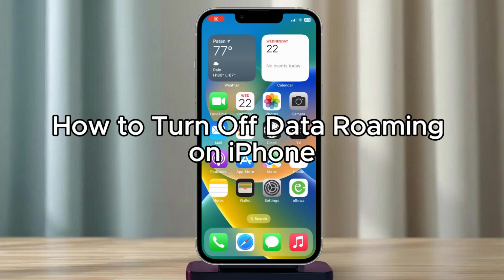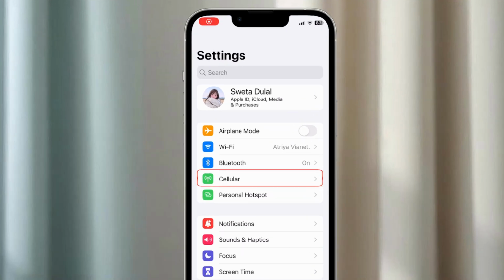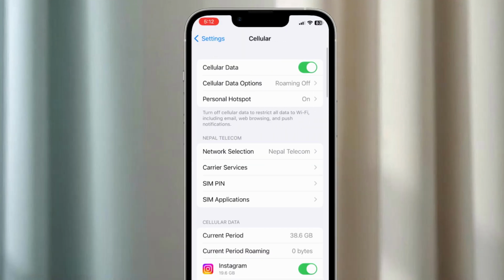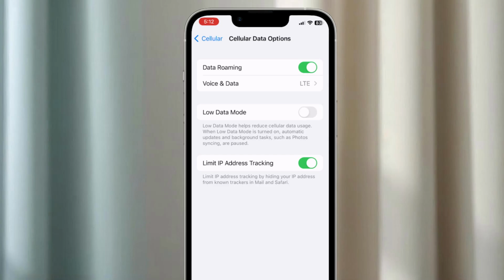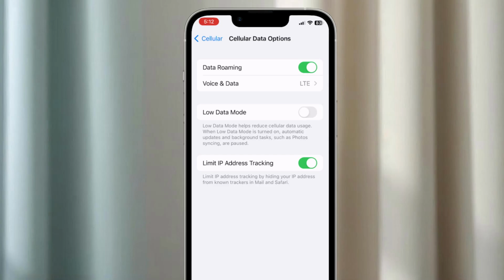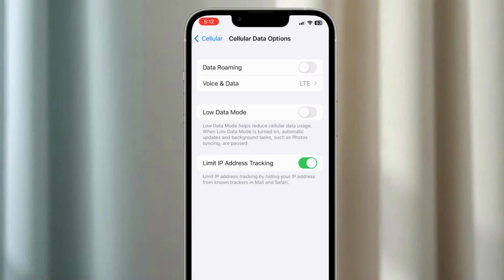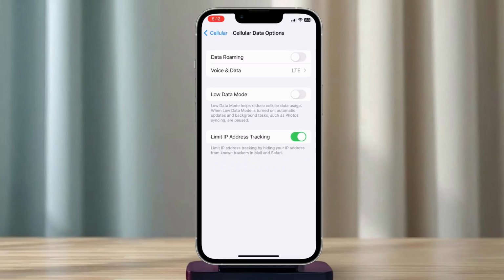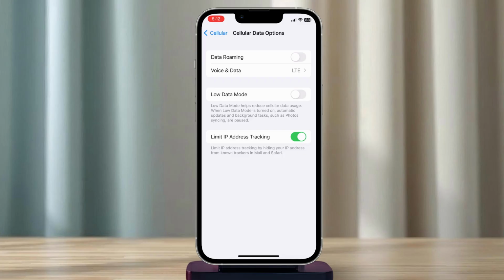How to Turn Off Data Roaming on iPhone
How to Turn Off Data Roaming on iPhone in this step-by-step tutorial. Learn how to quickly disable data roaming on your iPhone to avoid unexpected roaming charges while travelling. In this video, you'll discover how to turn off data roaming on iPhone, including how to turn off mobile data roaming on iPhone and how to turn off cellular data roaming on iPhone. This guide also works if you're looking for how to turn off data roaming on iPhone 17, iPhone 15, iPhone 14, iPhone 13, iPhone 12, or iPhone 11, making it easy to manage your cellular settings across different iPhone models.

Timestamps:
0:00 Introduction
0:20 Turn Off Data Roaming on iPhone